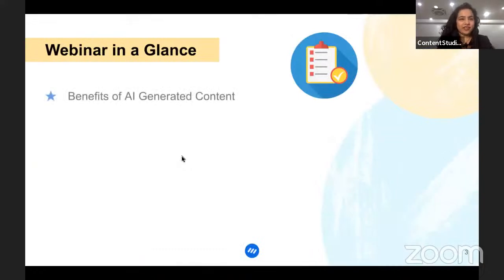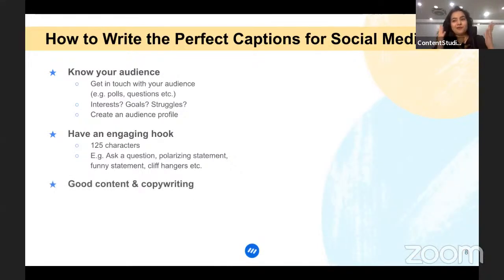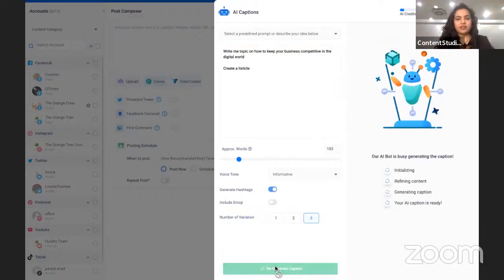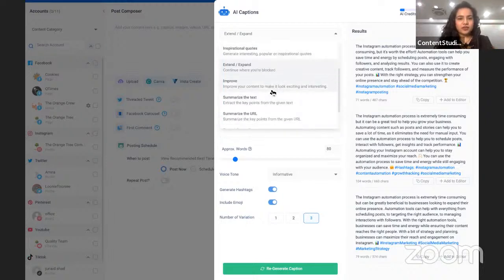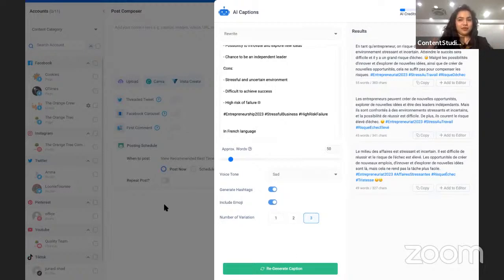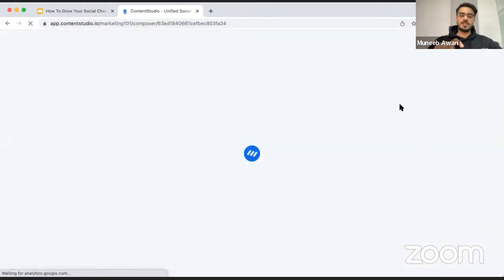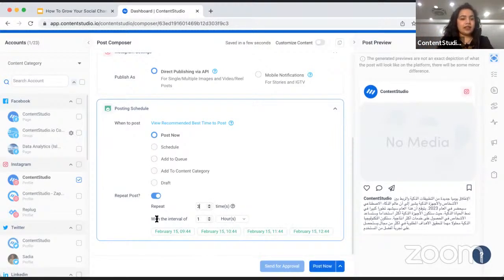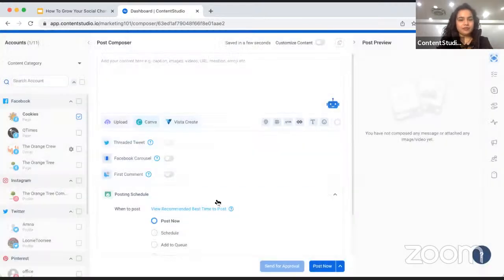How to Grow Your Social Channels Through AI Generated Content | WEBINAR 6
📍 Say goodbye to writer's block - Let AI generate your captions
Webinar starts at 1:21 💙

With the ever-growing developments in the AI industry, social media managers/copywriters/businesses have jumped in to take advantage of it. ChatGPT took the world by storm and is now helping creators all over the world by simplifying their social media tasks for them. Need to brainstorm content ideas? AI can help with that. Need outlines for blogs? AI can help with that. Need to summarize text? AI can help with that. Need help copywriting? AI can help with that. This is just the tip of the iceberg ⛰

Content that packs a punch is so important for any business, and we understand that. So we thought, why not integrate AI into our composer so you can create all your social media masterpieces in one place? 🤔
Sooooo, here we are, introducing ContentStudio's latest AI feature! It helps with caption generation, content ideation, summarization and so much more! Want to know more and how it works?

In this webinar, discover how our AI caption generator can help you create engaging and relevant content that resonates with your target audience, reach a wider audience, and ultimately drive growth. We give you tips on how to create the best social media captions and equip you with the knowledge and skills you need to use the AI caption generator in a way that you can extract the most benefit from it! 😍

This webinar is a must-attend for social media managers, content marketers, and businesses looking to stay ahead of the game in the fast-paced world of social media.

🗒 For all those asking for the presentation, you can access it

In case you want to jump to a specific topic of discussion/section in this webinar, here are the timestamps 💙

Time Stamps:
0:00 Intro
1:54 Benefits of AI-Generated Content
2:43 Types of AI-Generated Content
3:48 ContentStudio's AI Caption Generator Features
6:20 How to Create the Best Social Media Captions
12:25 Demo - How to Use the AI Caption Generator
29:00 Pricing
29:22 Q & A Session